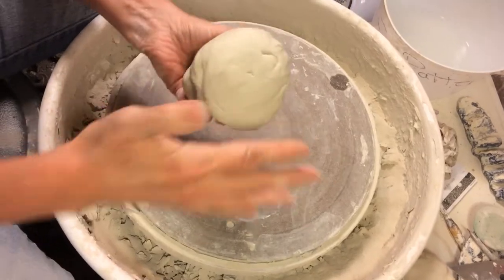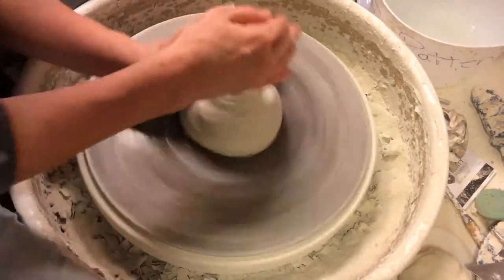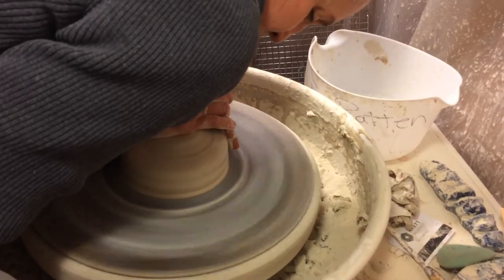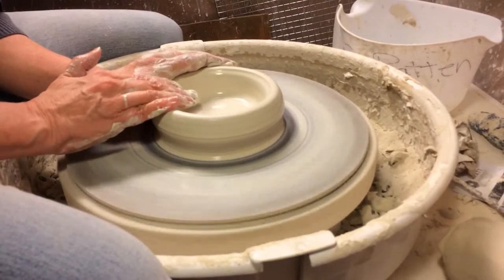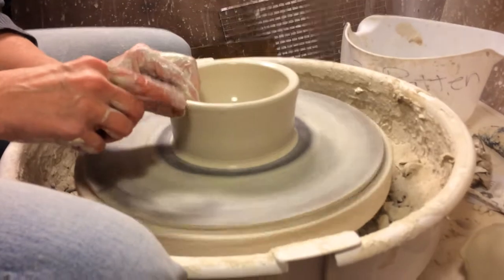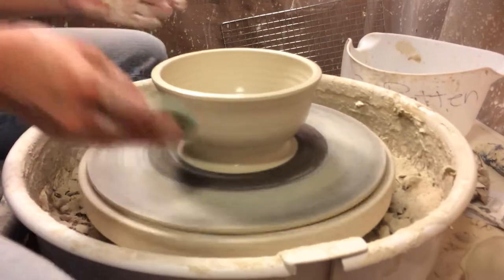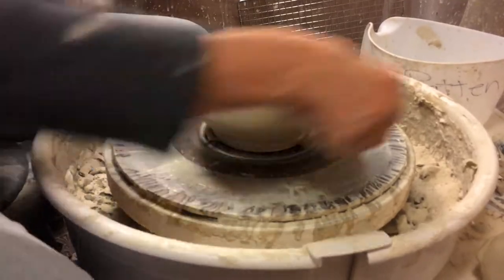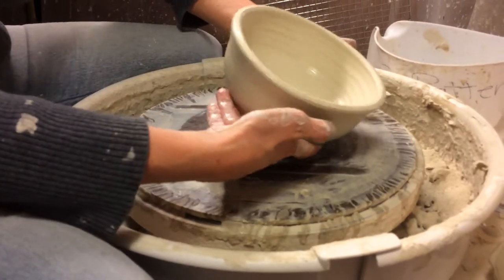Pottery Wheel: Throwing 1 minute bowl and 2nd Bowl With Some Instructions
Students asked me for this video so here it is! And yes I did throw both pots but hubby didn't get a good photo of that part of it both times!😊